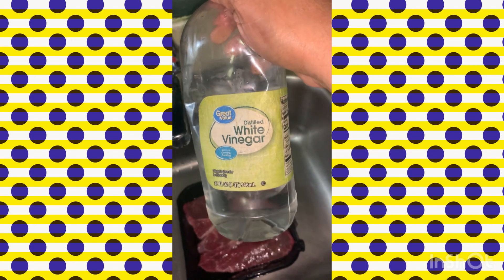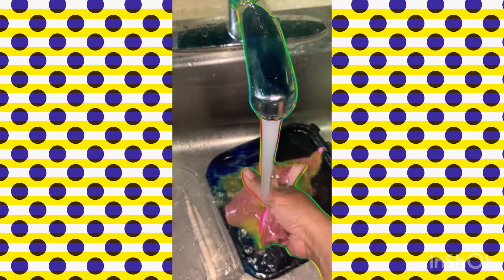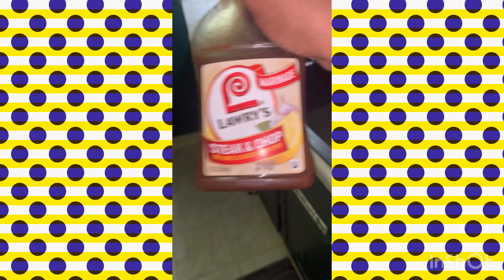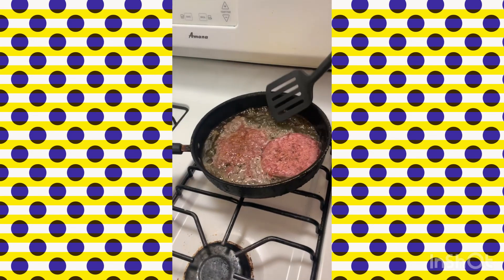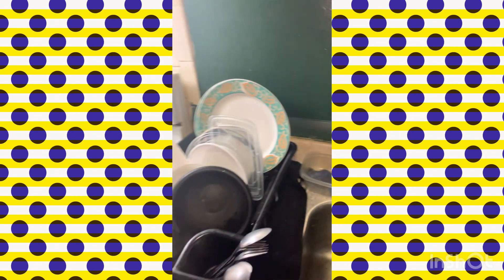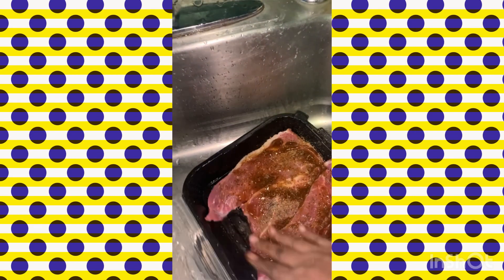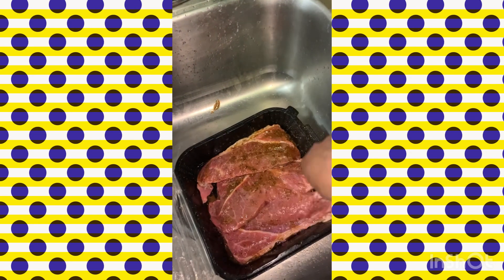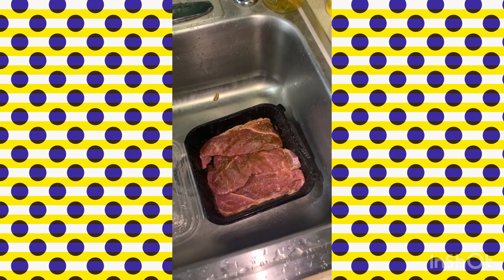Wow bacteria on 🥩 steak 🥩😲🤔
I always clean 🥩 I can’t stand looking at all that nasty stuff on meat and then watching people just cooking it without washing your food hell no I must wash all the meat I cook for my husband